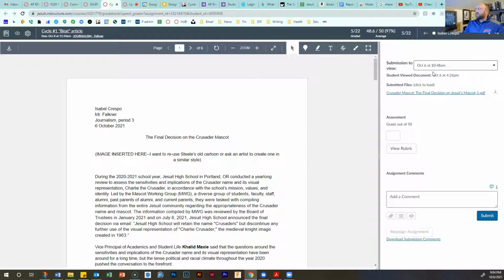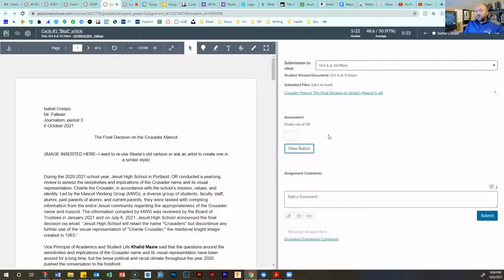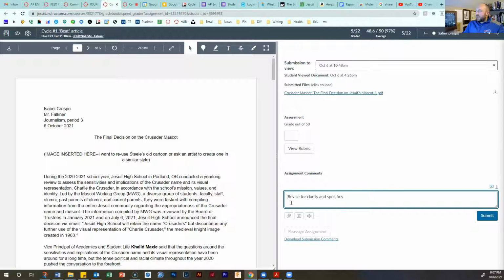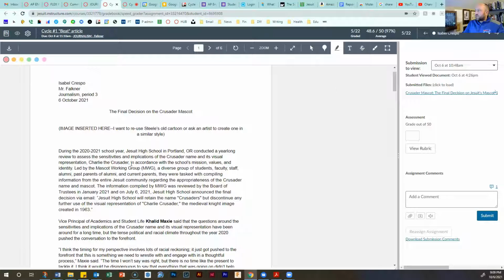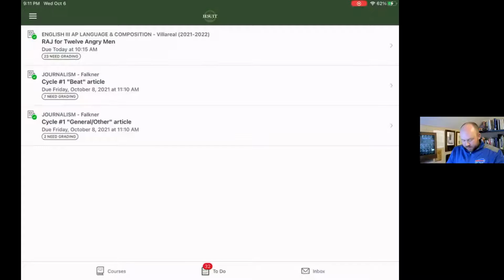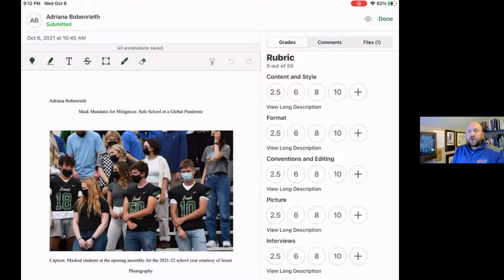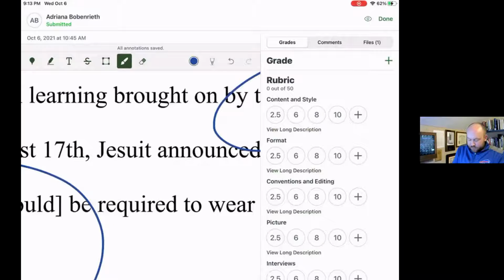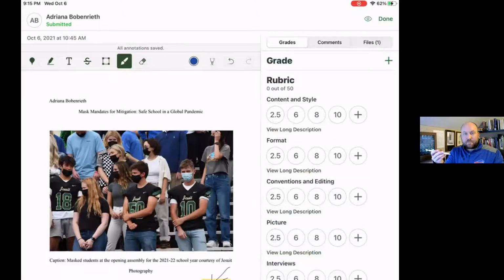Professional Development: Using Speedgrader in Canvas for Gr